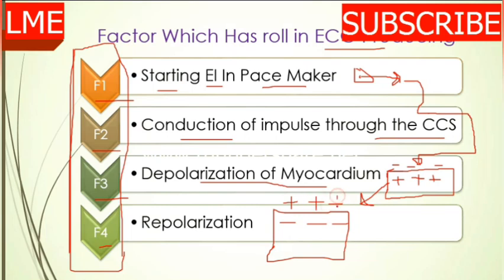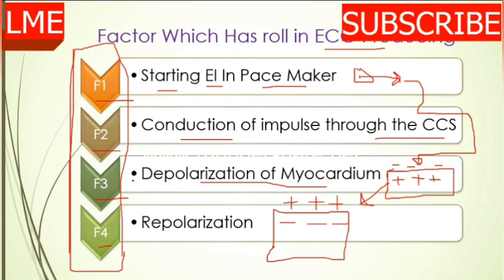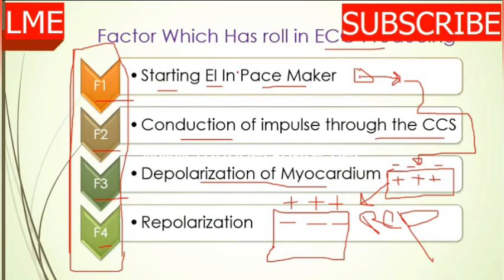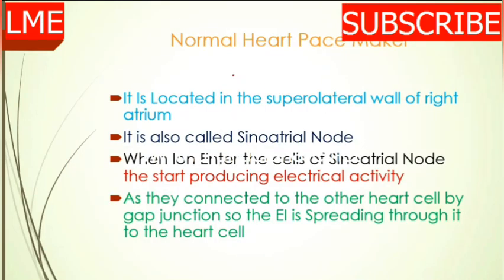ECG_Part_2 Electrophysiology of heart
See our new video